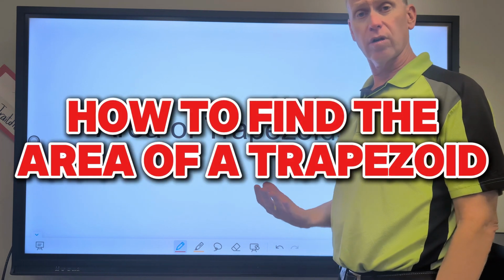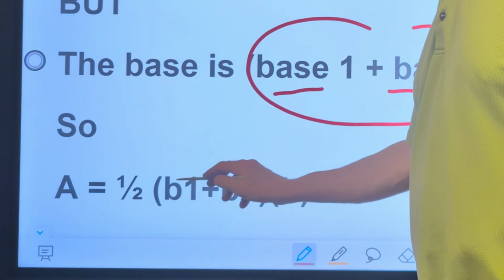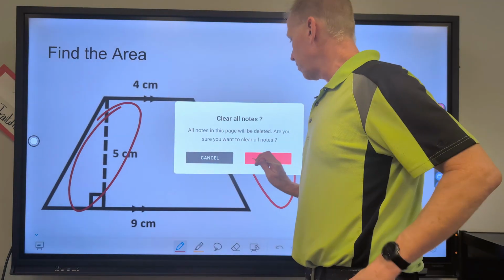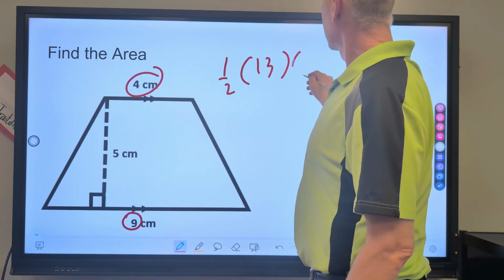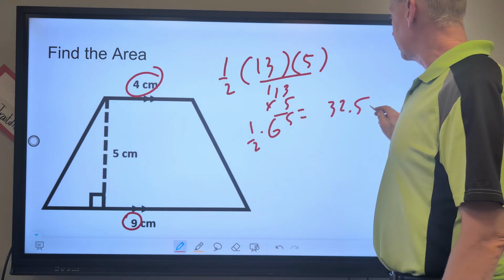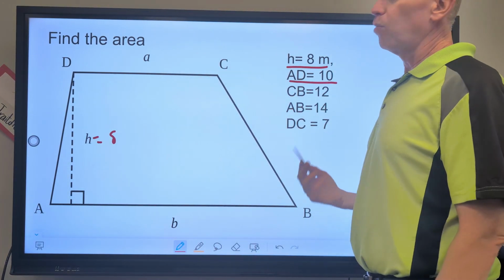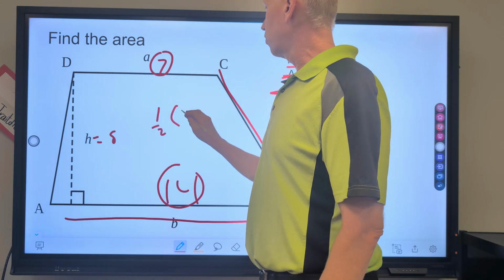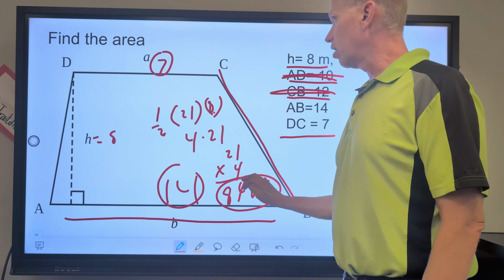Top Math Teacher Reveals Simple Formula for Trapezoid Area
📐 How to Find the Area of a Trapezoid — Made Simple!

Want to master this EOG math essential? Here's your shortcut to success! 💡

🔹 Formula:
👉 A = ½ × (base₁ + base₂) × height

🔹 Step-by-Step:
✏️ Add the two bases (the parallel sides)
✏️ Multiply that sum by the height (the vertical distance between them)
✏️ Divide by 2 — or just multiply by ½
🎉 That's your area!

🔹 Example:
If base₁ = 8, base₂ = 6, and height = 5:
A = ½ × (8 + 6) × 5 = ½ × 14 × 5 = 35 square units

🧠 Quick Tip: Always check that your height is perpendicular to the bases!

👇 Know someone who’s got math anxiety? Tag them!
💬 Drop a ✅ if you learned something new!

CHAPTERS
00:00 How to Find the Area of a Trapezoid
00:08 The Formula for Finding the Area of a Trapezoid
00:35 Example Problem 1
01:03 Example Problem 2